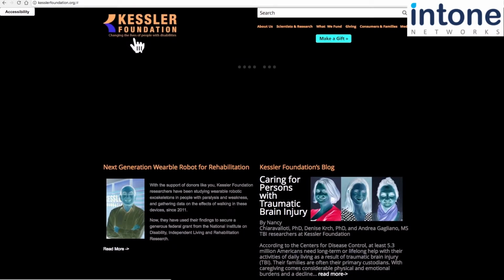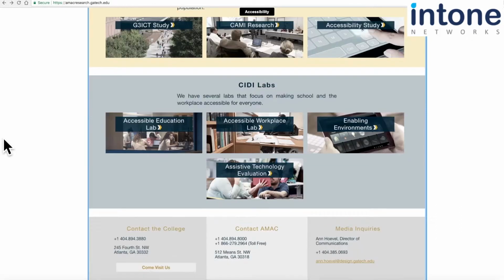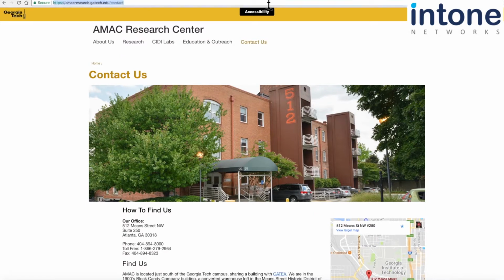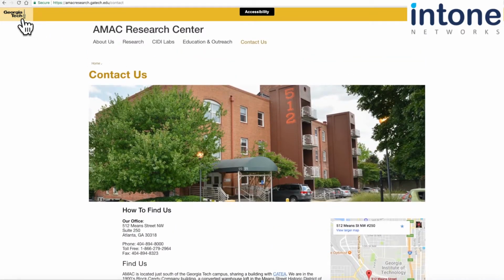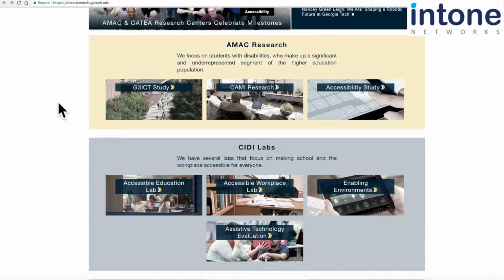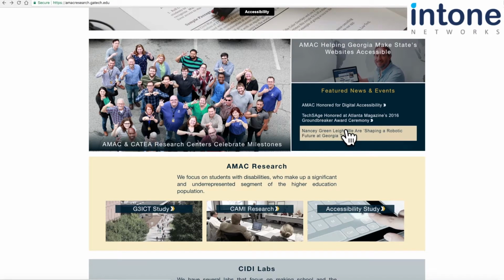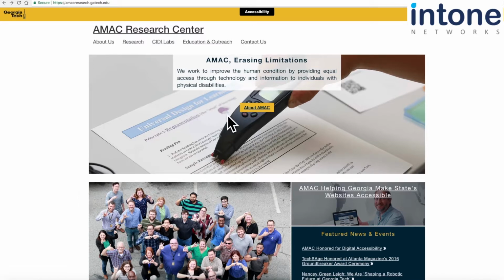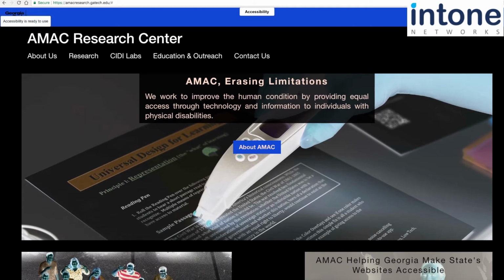User1st Demo 2: Screen Reader, Keyboard Navigation, Help, Text Color Contrast, and more..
User1st Demo 2: A walkthrough of Screen Reader, Keyboard Navigation, Help, Text Color Contrast, and "Accessibility Cache" on Georgia Tech AMAC and Carahsoft.